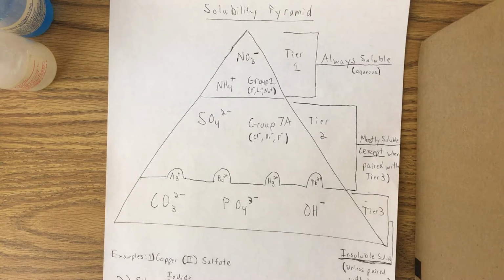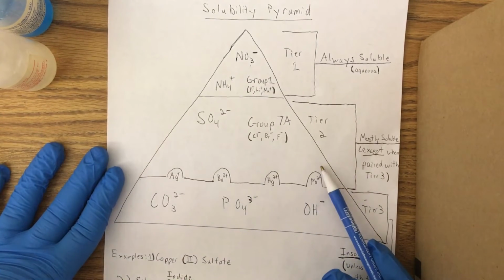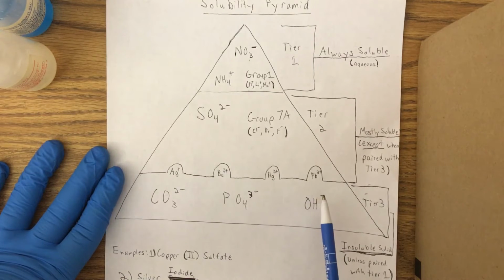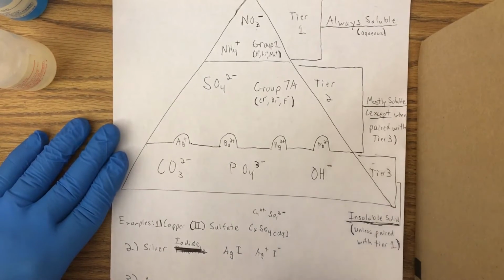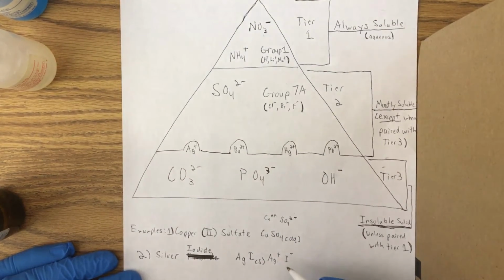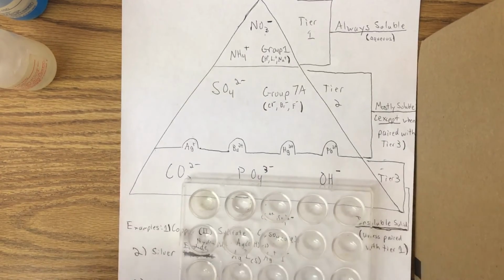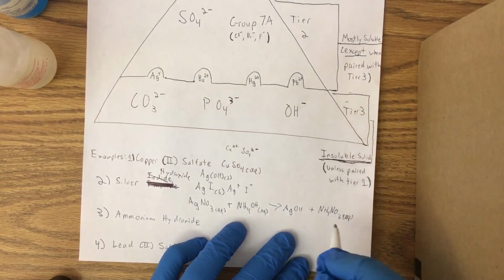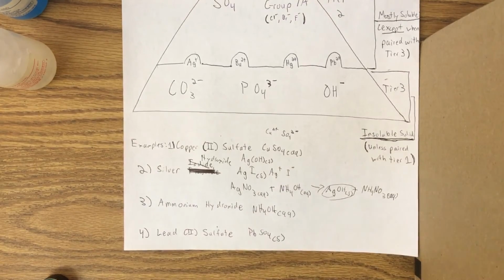Predicting States of Matter Using the Solubility Pyramid + Bonus Experiment!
Using the Solubility Pyramid as a tool to predict whether substances can be found in aqueous or solid form in Double Replacement Reactions. Next time I will remember to bring my Sodium Iodide while filming a video. D'oh!